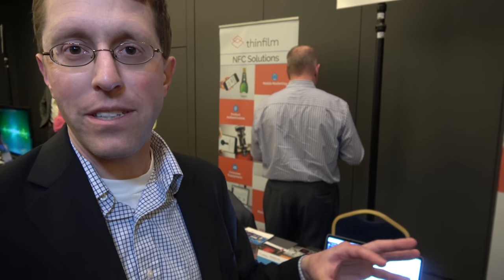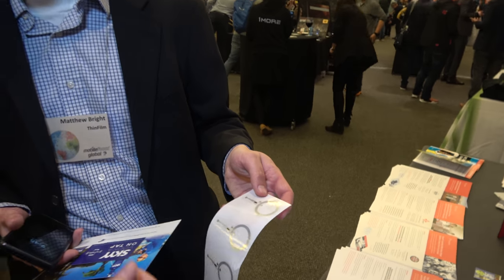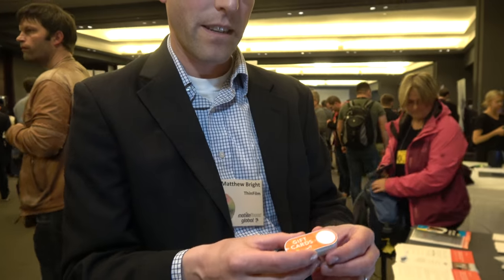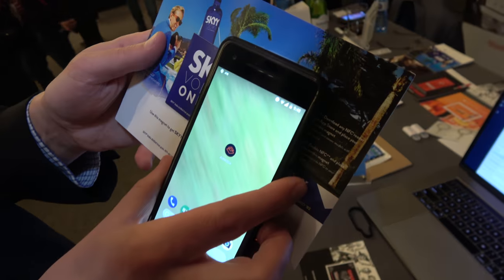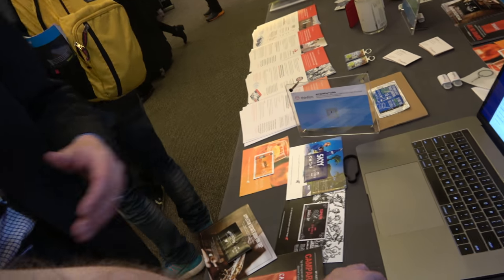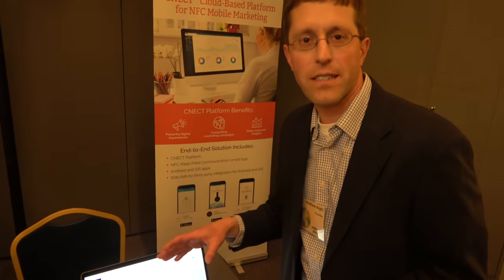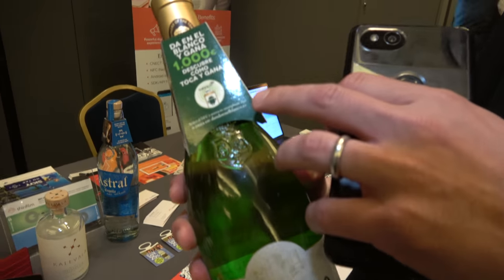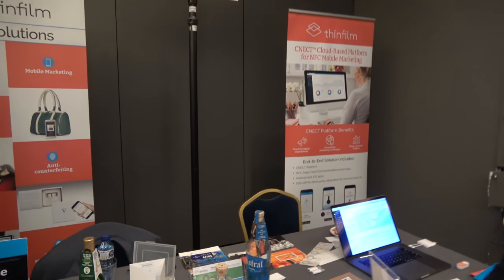THINFILM Mobile Marketing NFC Open-Sense and Speed-Tap Technology for industrial and consumer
Thinfilm’s vision is to make everyday items ‘just smart enough’, effectively extending the traditional boundaries of the IoT to create the Internet of Everything.Thinfilm products are NFC Solutions EAS for Fashion. NFC Solutions NFC Solutions optimized for consumer and industrial applications: Hardware and software designed with volume production in mind. Built on highly scalable printed electronics technology with Two technologies 1. OpenSense™ Technology: Powerful pre- and post- purchase engagement via mobile: (i) Optimized one-to-one mobile marketing for different parts of customer journey. (ii)Link offline behavior to online profiles. (ii)Bring the power of digital marketing to the physical world: Thinfilm’s digital marketing software helps brands increase in-store product engagement. (i)Branded app with integrated content management. (ii)Content personalization & social sharing. (iii)Data profiles suitable for lookalike audience matching. (iv)Store locator & online repurchase. SpeedTap™Technology: Smart tag knows when a product is factory-sealed or opened: (i) Robust security suitable for mass-market use. (ii) Protects against refill fraud and package reuse. (iii)Proprietary two-level authentication thwarts cloning. (iv)100x faster transaction time than encrypted tags. (v)The first NFC technology to be supported by the World Customs Organization.
(text by flatslap5657 of Fiverr)